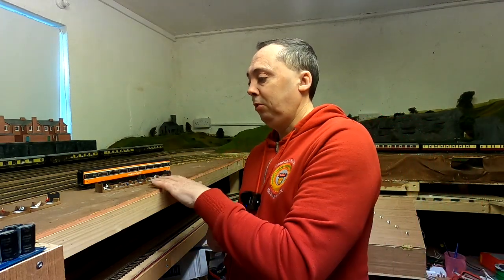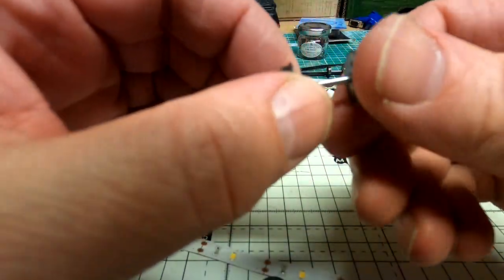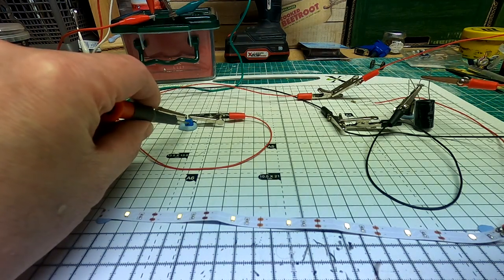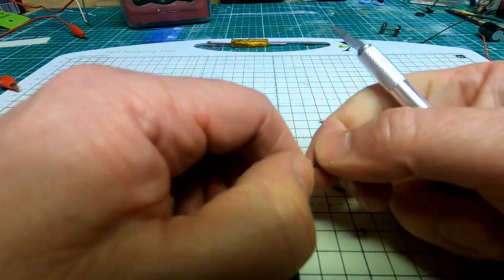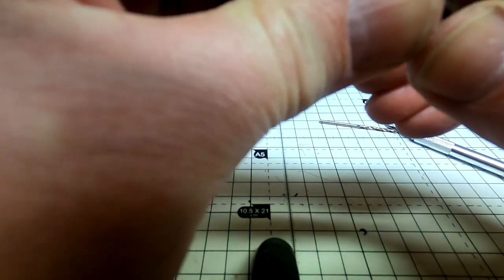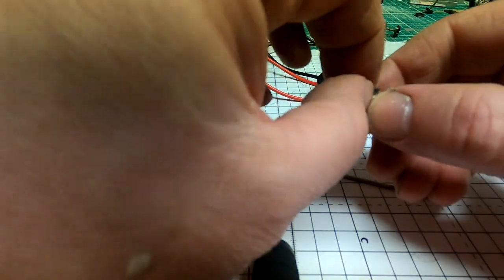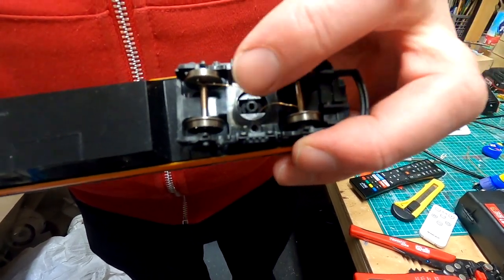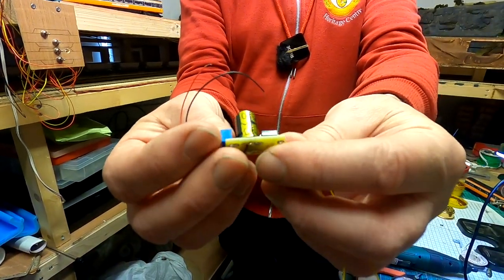103 Coach Lighting with Stay Alive using DCC Concepts Wheel Pickups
This week I fit the coach with lights (LED's) and make my own stay alive and circuit to work with DC and DCC using DCC concept pickup springs

LED's are from Lidl but you can pick these up almost anywhere.

Also check out channel members channels

Live stream every Thursday 7.30pm GMT. Come a long for chat and model trains. If you have a question pop it into this Google Document and I can answer it on the Live Stream.